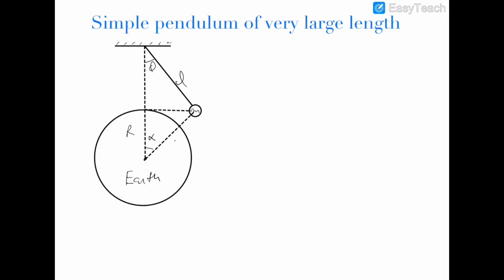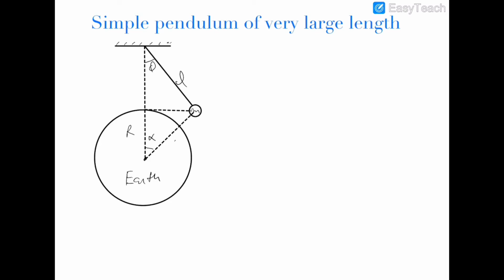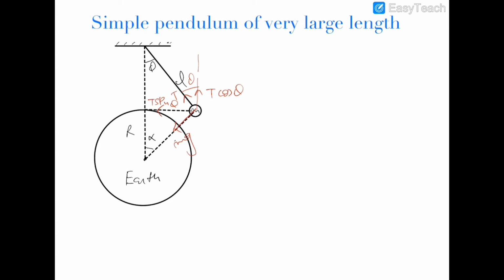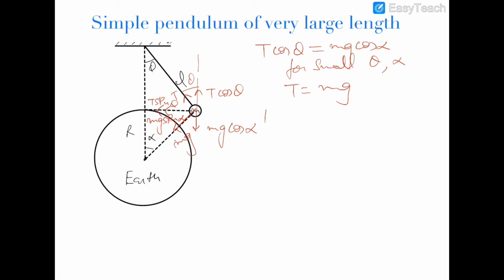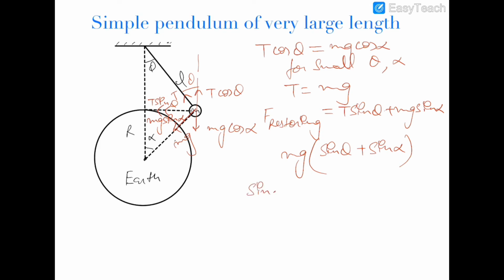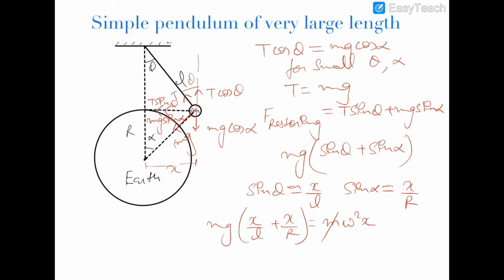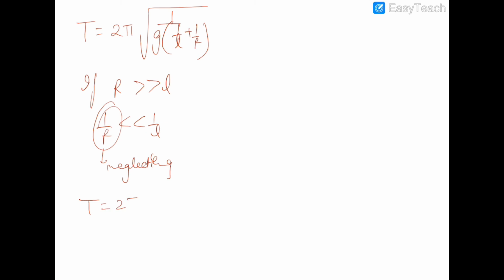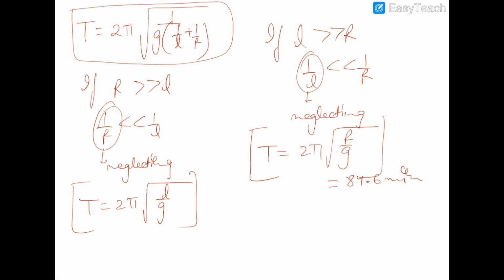PENDULUM OF VERY LARGE LENGTH